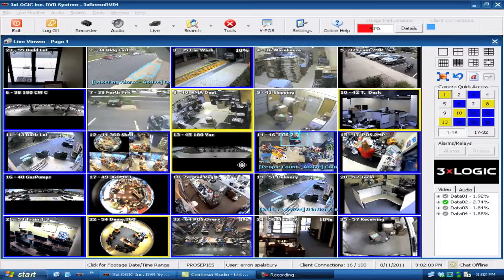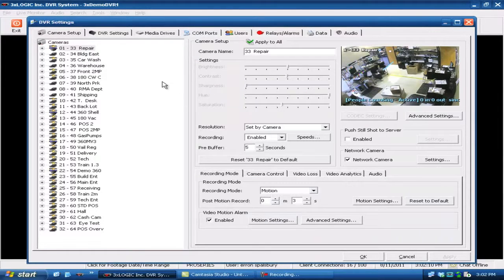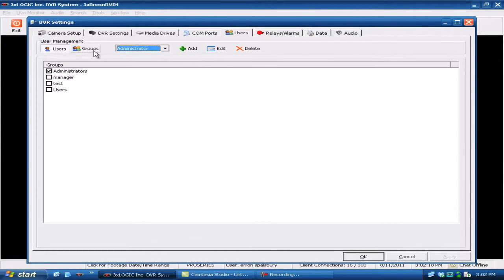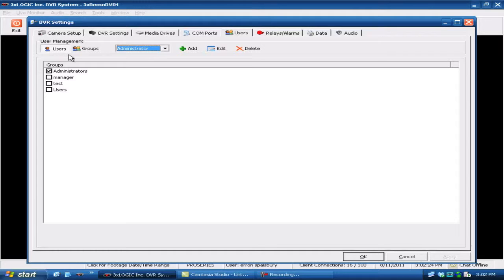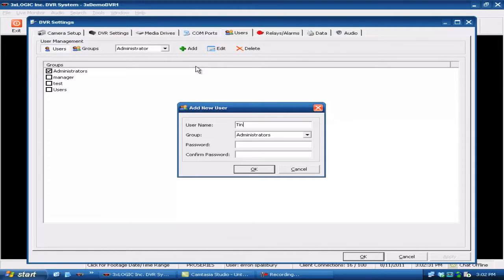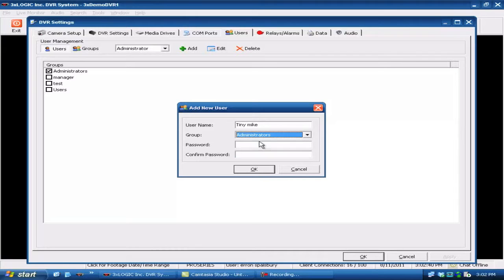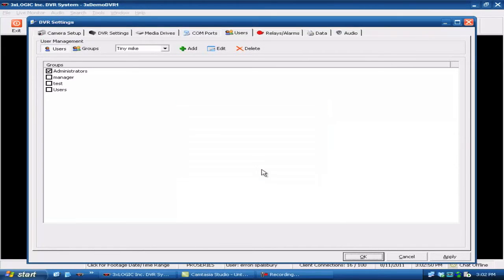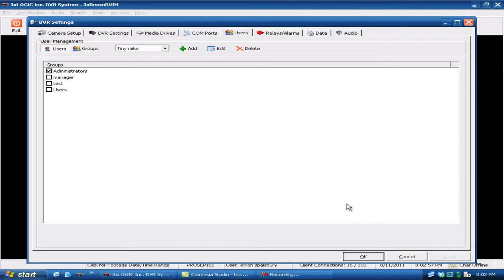Adding User Accounts in VIGIL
3xLOGIC Basic Minute Video Tutorial showing step-by-step how easy it is to add new users in VIGIL, 3xLOGIC's intelligent video surveillance software.